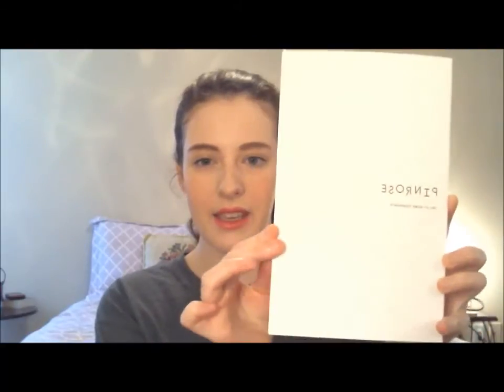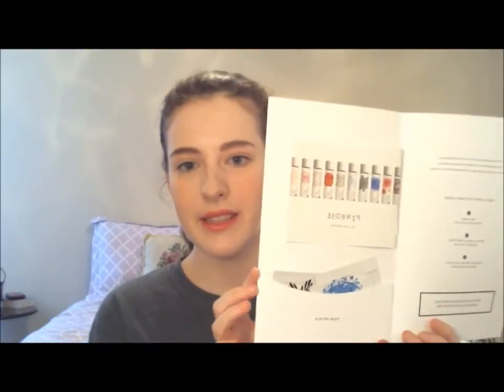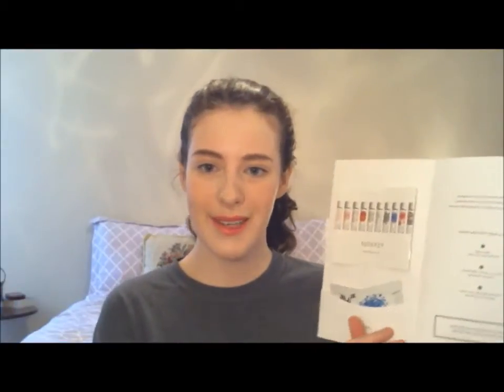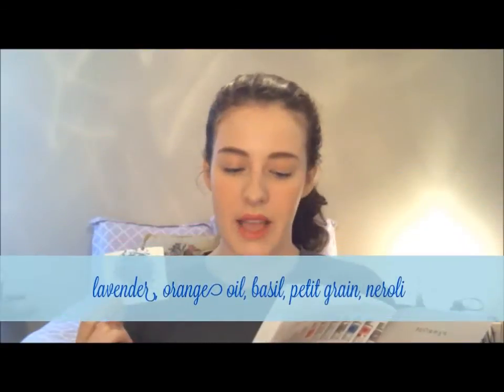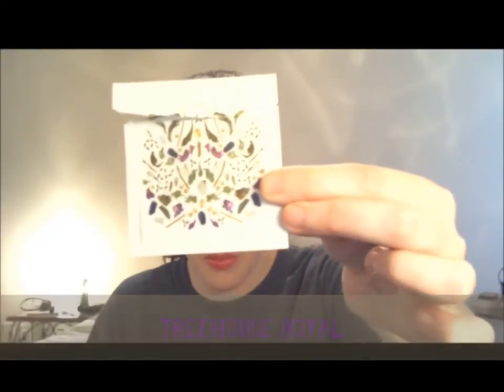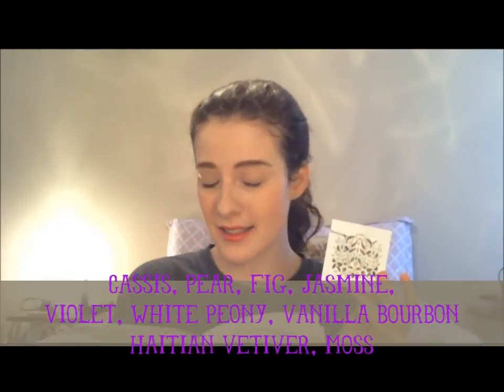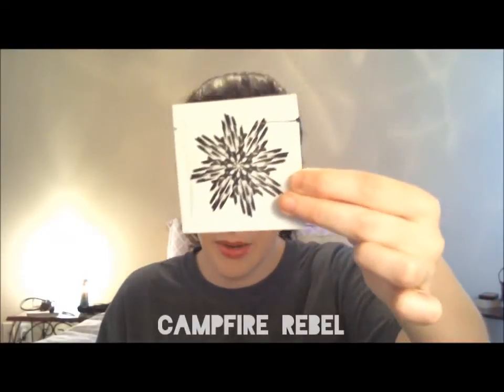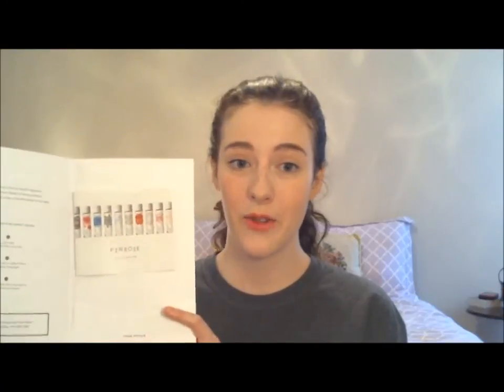Pinrose Fragrance Review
This is the video I was wanting to get out last week, but I didn't have the time to film it. Now its over and done with and you can watch it and try Pinrose for yourself! They send out three free "petals" (samples) and you only pay $1 for shipping. Their scents are pretty neat.  They have ten to choose from, and the little wipes are great for travel, the gym, or on the go touchups!